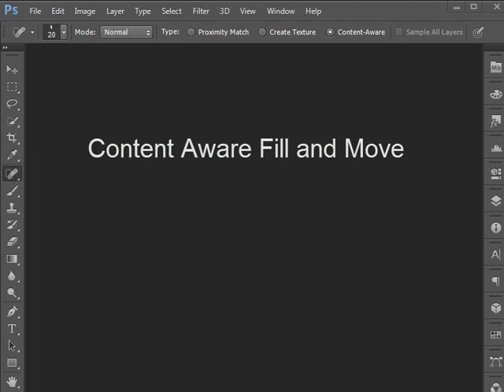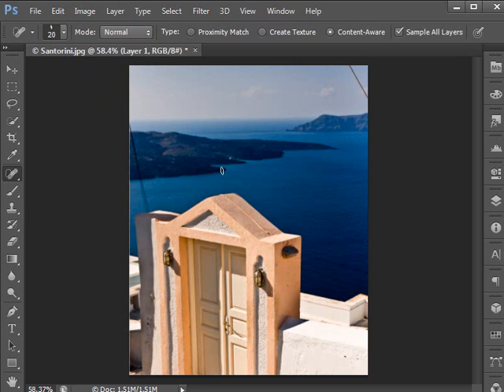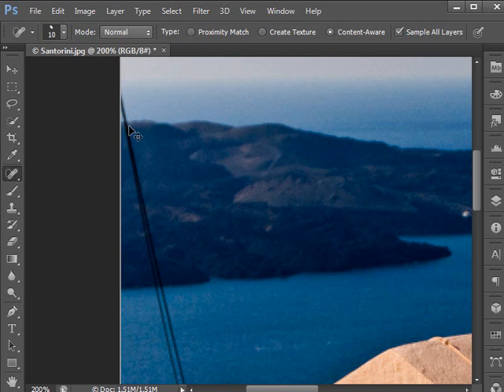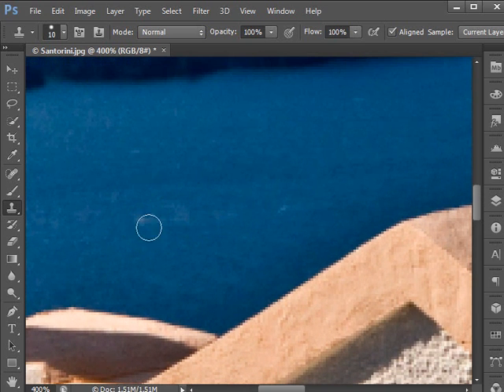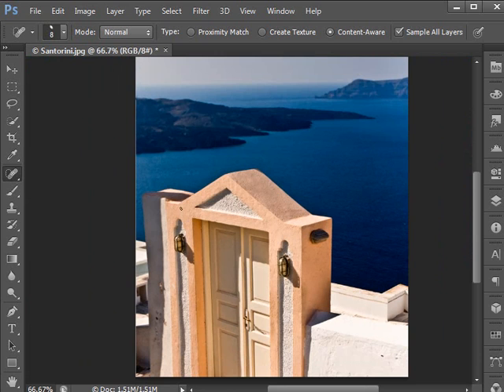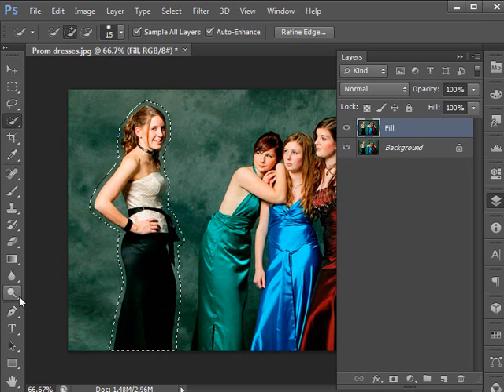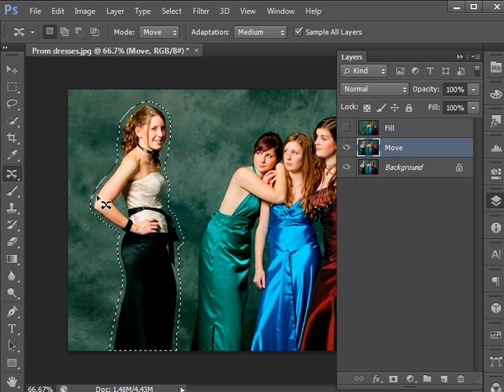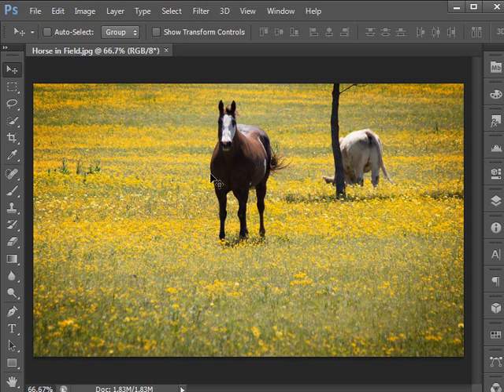Content Aware Video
Closed caption version of the Content Aware Video